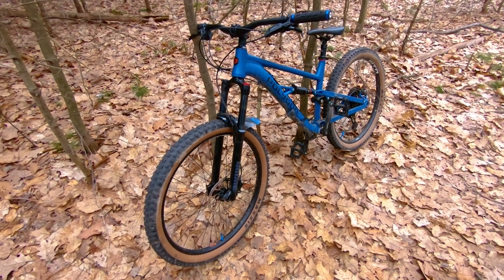WHY I CHOSE A POLYGON BIKE, AND YOU SHOULD TOO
Today, I tell you why I chose a Polygon MTB!

Looking for more videos from John Ratchetstrap?  Check out these playlists!
Mountain Biking - shorturl.at/xAEN6
MTB Repairs - shorturl.at/mnNW9
MTB Product Demo & Review - shorturl.at/xCEHT
Product Demo & Review - shorturl.at/dstE8

Products used to film:
GoPro Hero 9
Gopro 9 Case
GoPro Hero 7
GoPro 7 Case
Rode Videomic Pro
GoPro Mic Adapter
GoPro 9 Max Lens Mod
Canon T7i
LED Video Lights
Presonus PD70